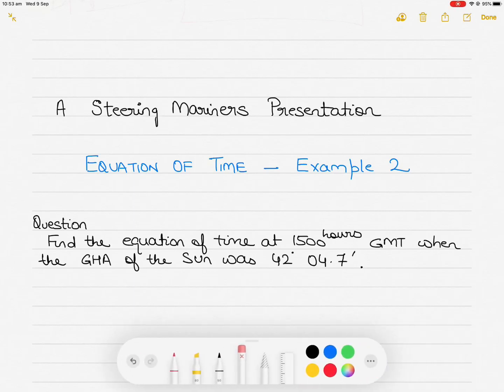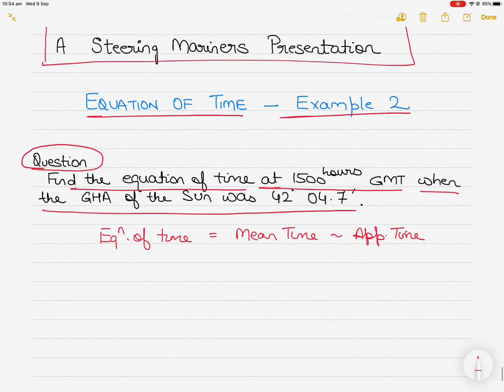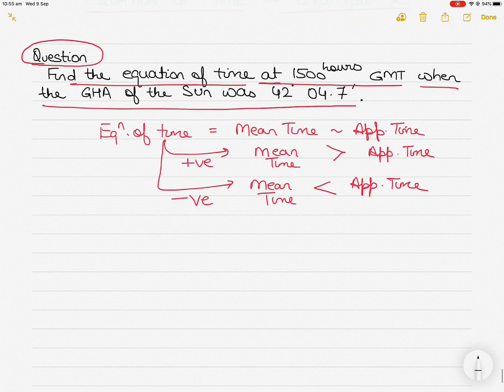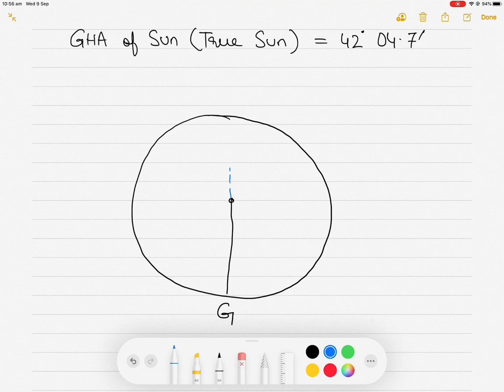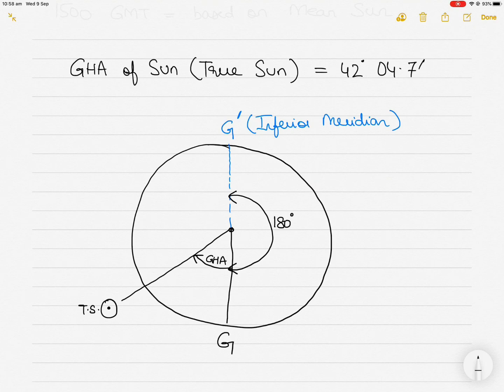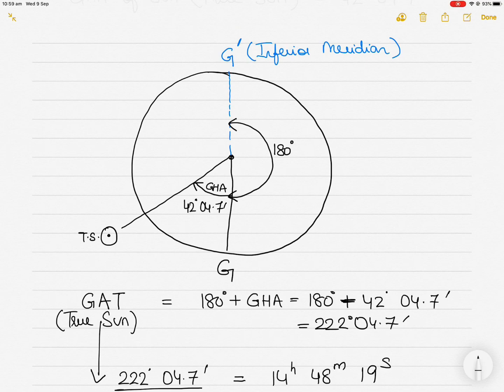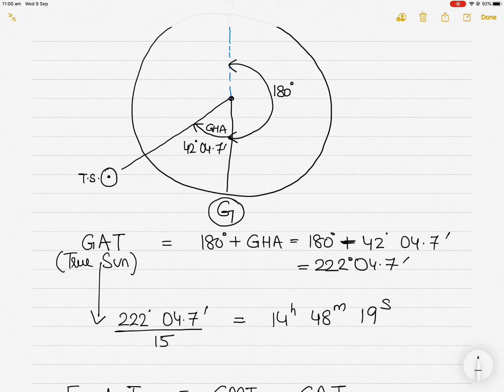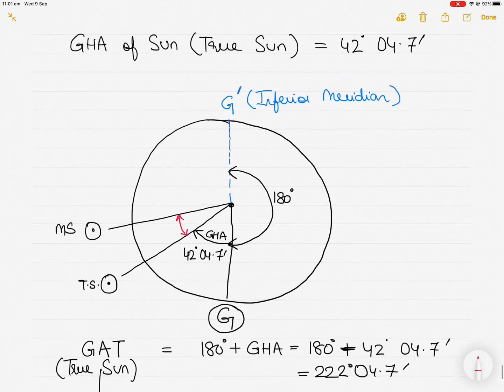Equation of Time - Example 2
This video shows the procedure of solving questions related to the concept of Equation of Time.